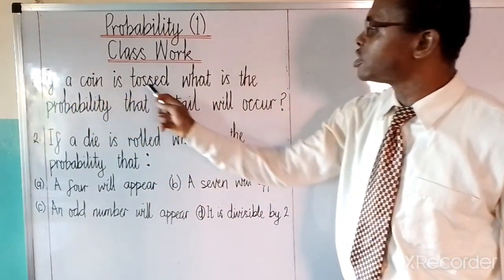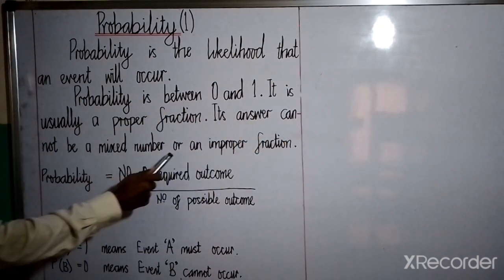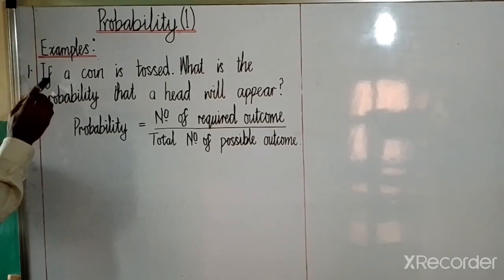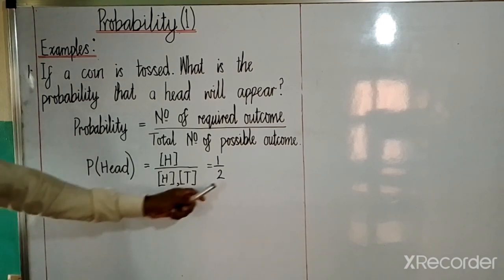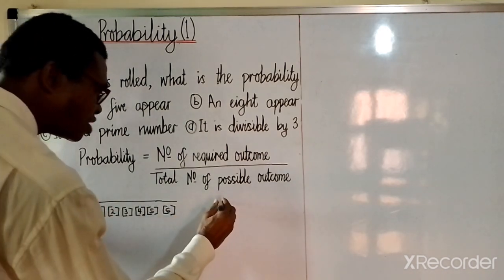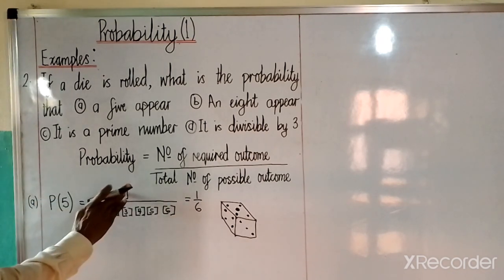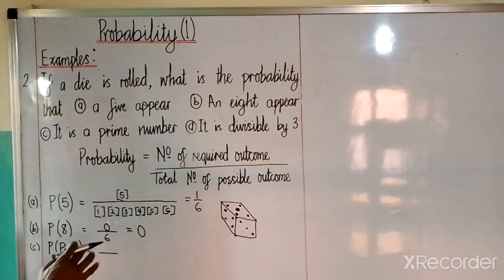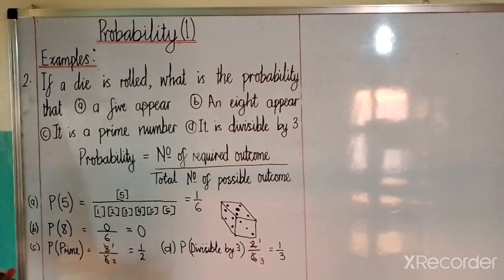PROBABILITY (1)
I have similar videos on Roman Numerals, Partial Variation, Past Common Entrance Questions, Fraction, Number Base, Divisibility of 2 to 12, Multiplication of 2X to 12X, Proportion, Profit and Loss (1&2), Area, Perimeter, Speed, Distance and Time plus other topics in Mathematics

I also have videos on skills for good and continuous handwriting.